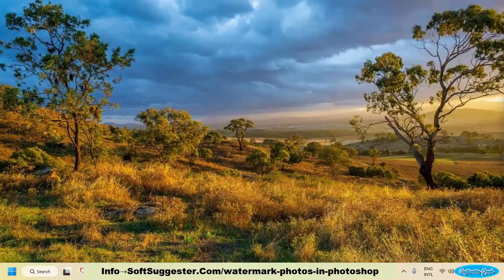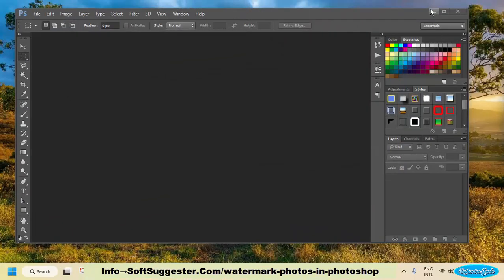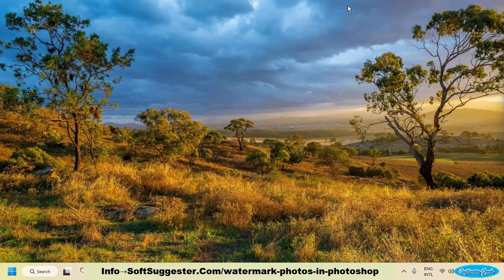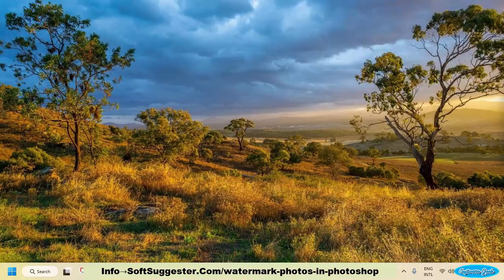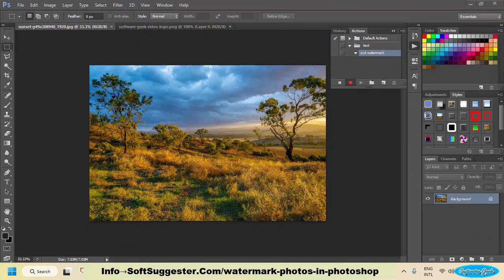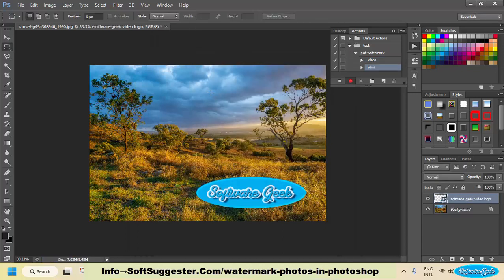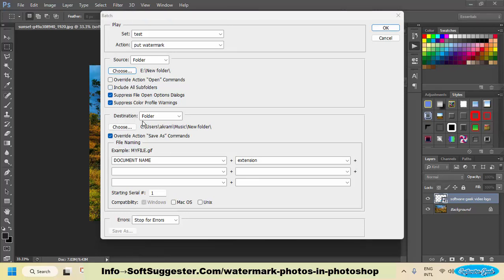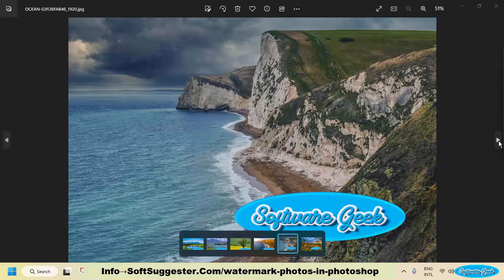How To Watermark Multiple Photos In Photoshop? Bulk Watermark Photos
In this video, you'll learn how to use Adobe Photoshop CS6 version 13 to watermark multiple photos in bulk. This quick guide will take you through the entire process step-by-step, so you can avoid any mistakes and save time.

It's important to note that while we're using version 13, you can use any version of Adobe Photoshop released after version 13 to follow along. However, it's uncertain if earlier versions have this capability.

One of the benefits of version 13 is that it's compatible with both Windows XP and Windows 7, making it a great option for those using older operating systems.

If you're looking to efficiently add watermarks to a large number of photos, this guide is for you. So, let's get started!